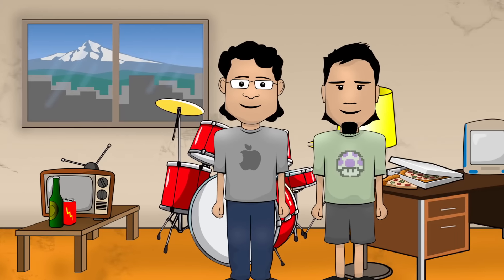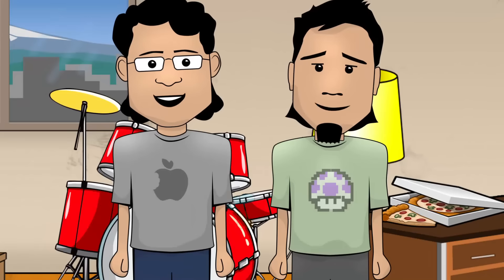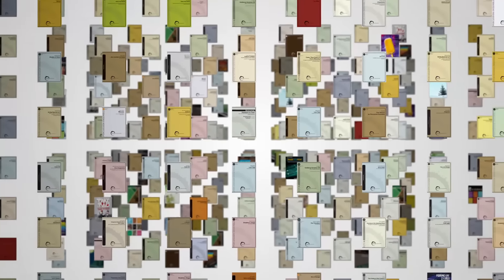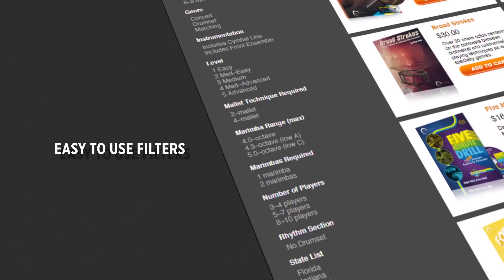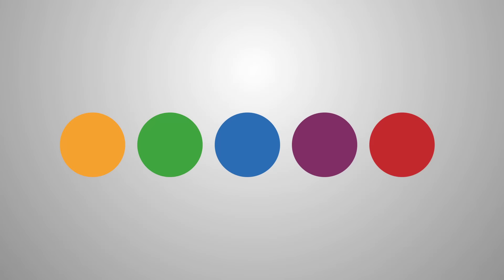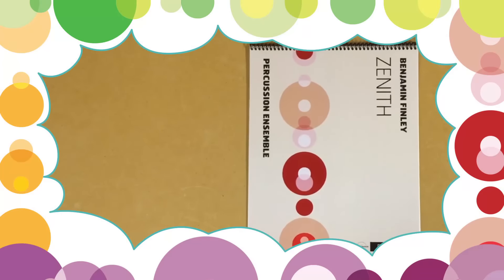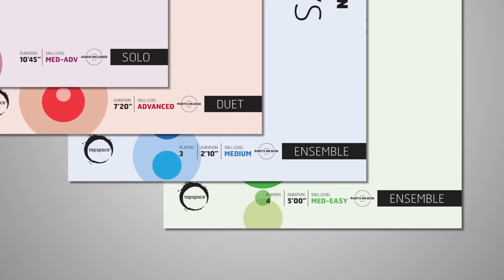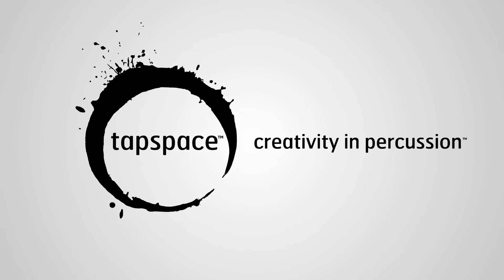The Tapspace Cover Story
This is a story about Tapspace, its founders Jim & Murray, and our brand new concert covers. We've been in business since 1998 and couldn't be prouder. Yay!!

Music © Tapspace:
Jokers Wild (by Brian Slawson)
The REM Cycle (by Dustin Schulze)